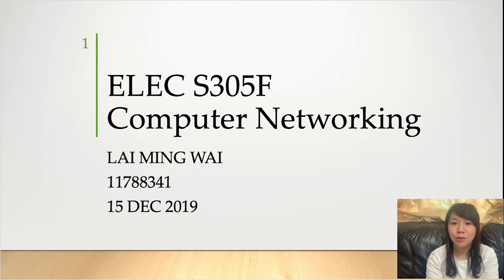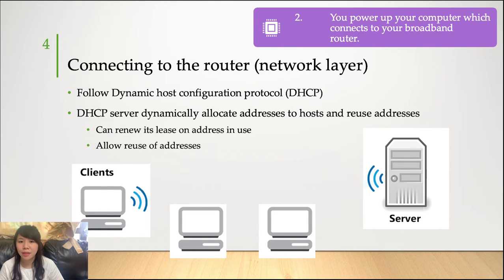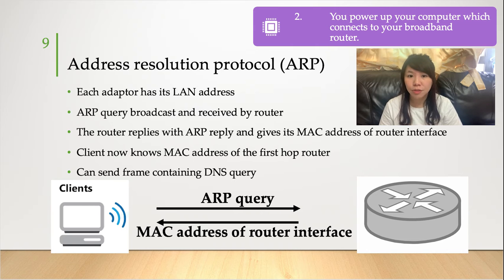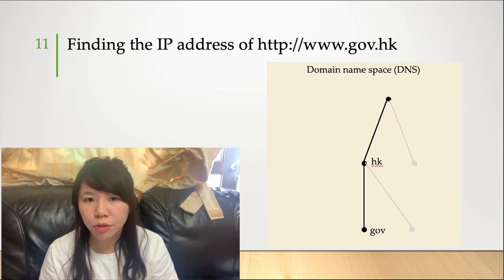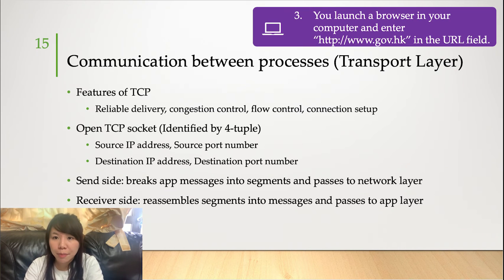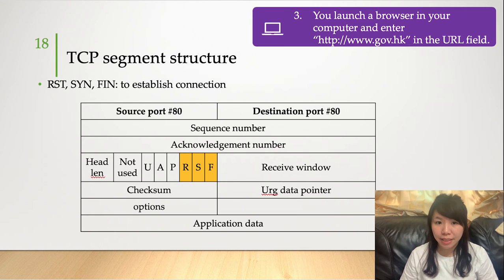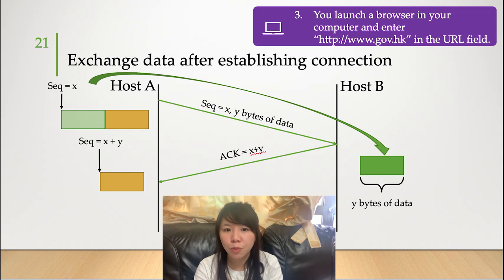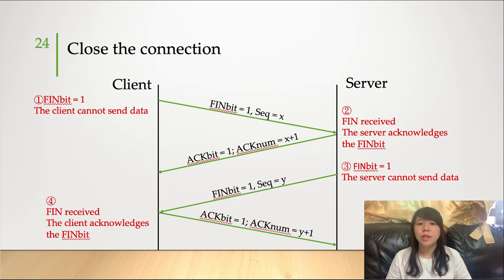Networking Present for homework